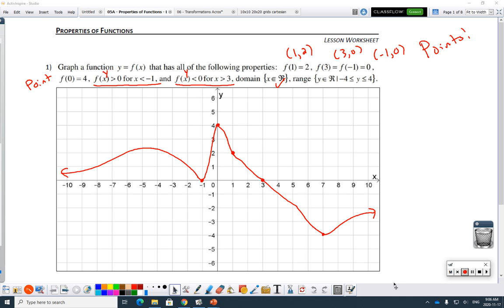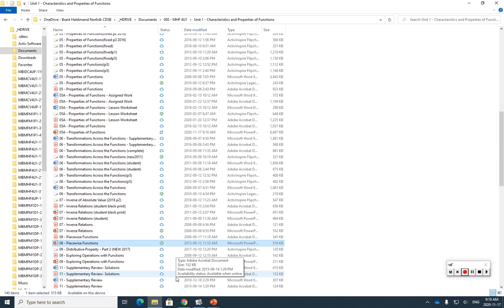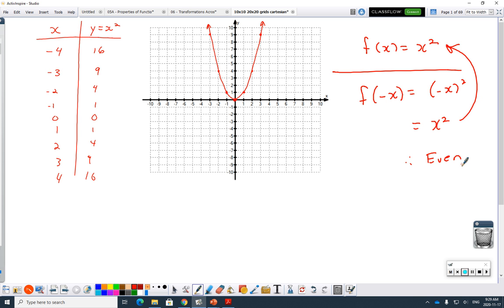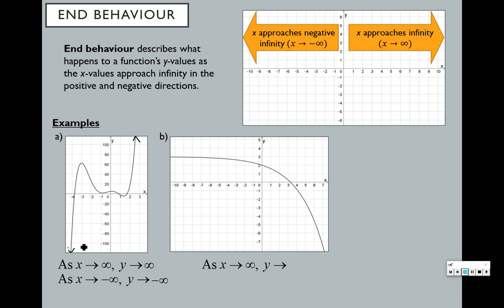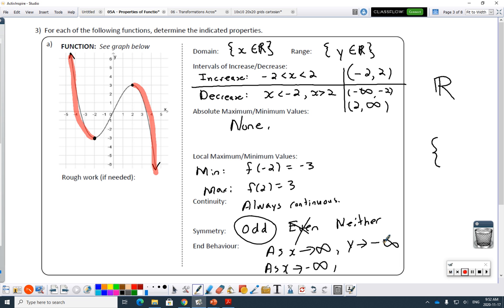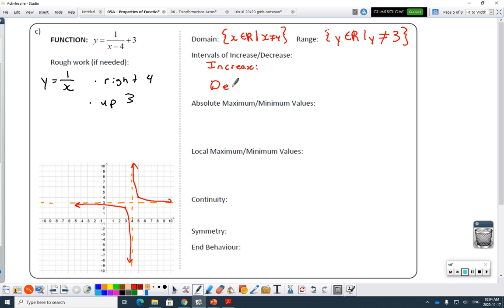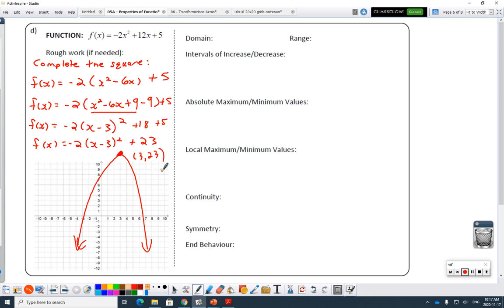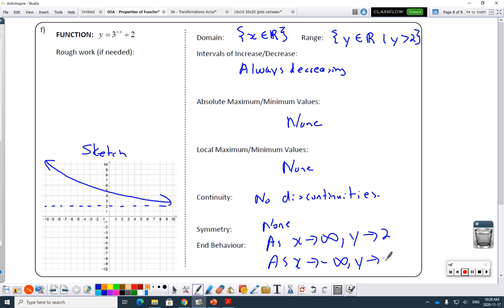Video Lesson - Key Properties of Functions Part 2 of 2